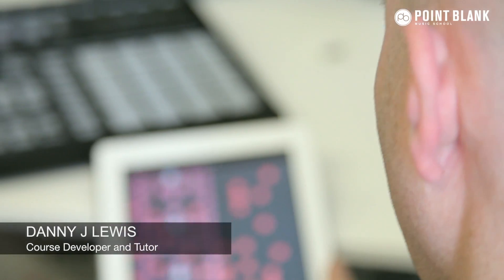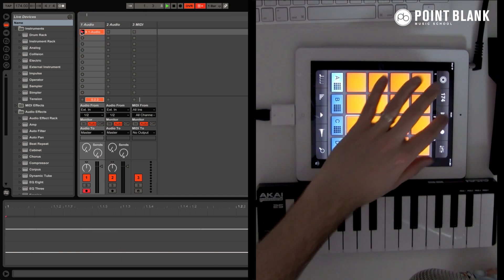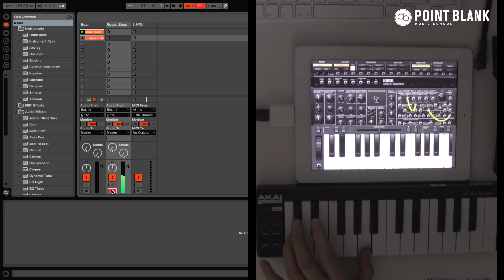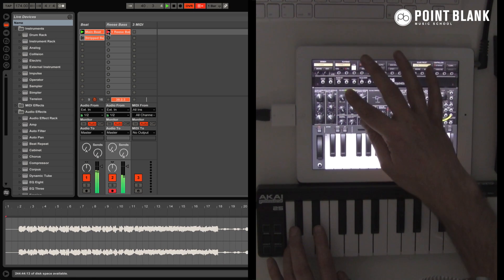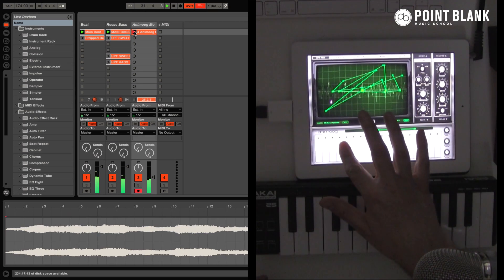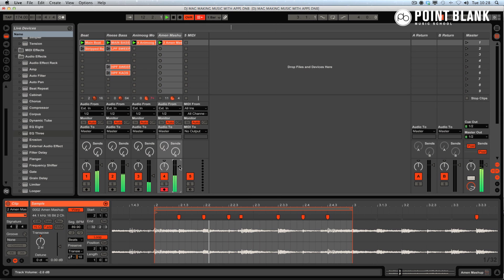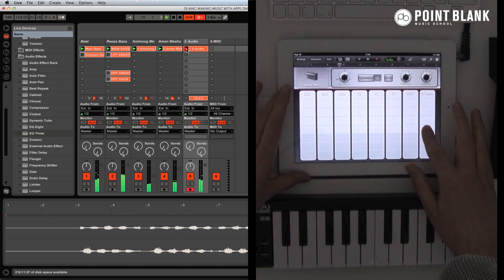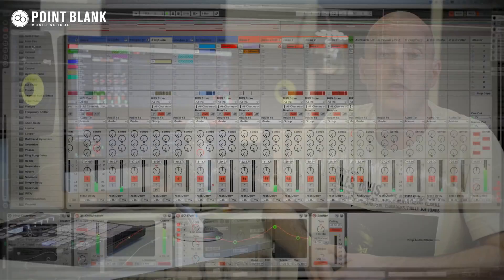Making Music With iPad Apps (pt 1) - iMaschine / Korg MS-20 / Animoog / GarageBand / BeatShuffler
to find out how you can learn more about using Ableton Live as a recording tool.

In this Ableton tutorial Danny J Lewis experiments with creating a drum and bass track idea entirely with iOS Apps recorded into Ableton Live. It is part of our series of Making Music With Apps tuorials.